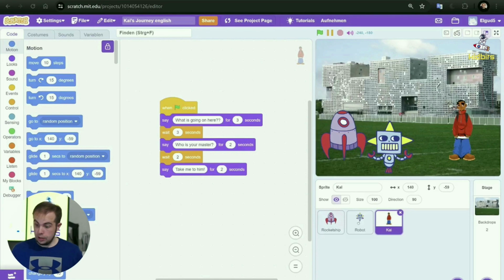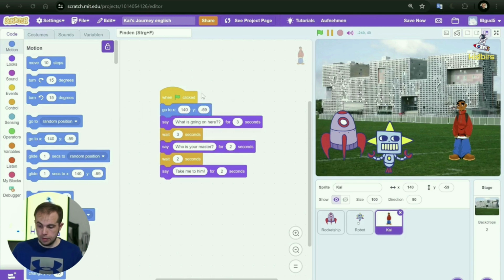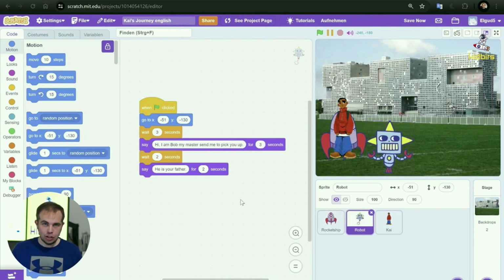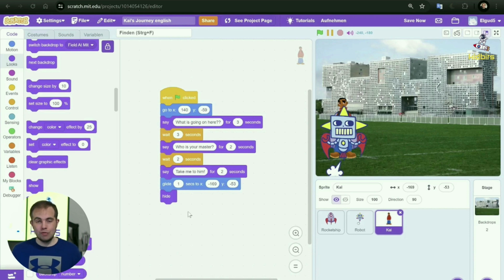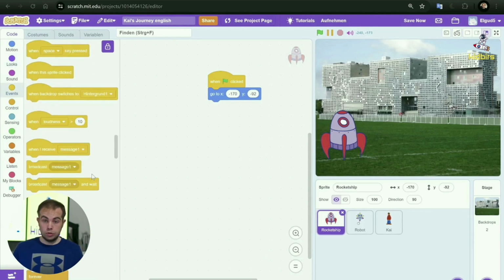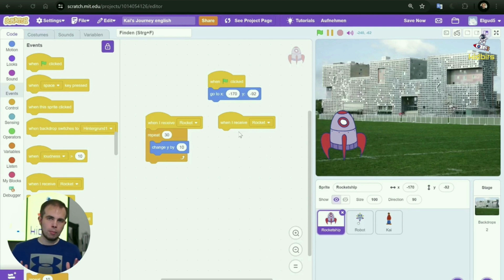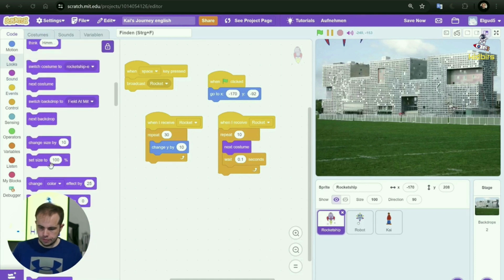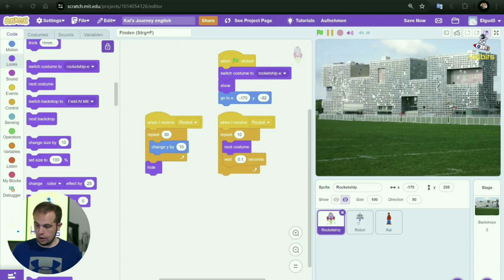Scratch Movement: Entering the Rocket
In this video, we continue Kai’s exciting story and enhance our coding skills with Scratch. 🖥🚀

Let's Jump Right In:
Continuing Kai's Story: Picking up where we left off, Kai and the robot Bob are ready to take the next big step in their adventure. In this episode, Kai and Bob enter the rocket and prepare to fly into space to find Kai's dad.

Coding Focus - Movement and Control Commands: Today’s lesson focuses on programming movement in Scratch. We’ll use various motion blocks to navigate Bob and Kai to the rocket and control their flight into space.

What We Learned:
Mastering Movement Commands: Using motion blocks like 'change', 'glide to', and 'go to' is essential for creating dynamic scenes. We’ll learn how to program these commands to move Kai and Bob smoothly and accurately.

Combining Movements for Complex Actions: This episode demonstrates how to sequence multiple movement commands to create complex actions, such as entering a rocket and launching it into space.

Join us on  @KidbitsEN as we dive deeper into Kai's adventure and further develop our coding abilities!